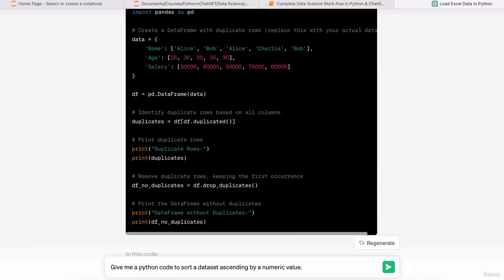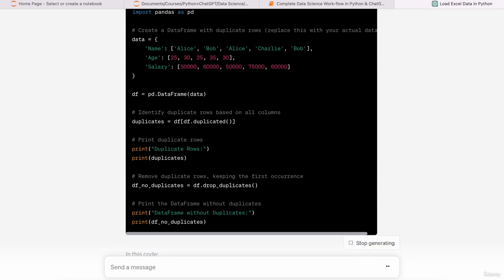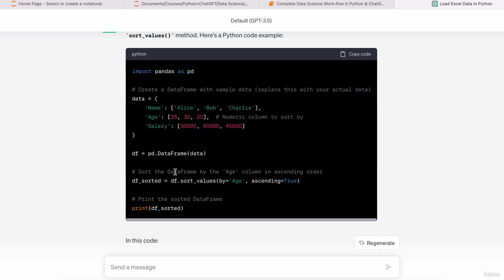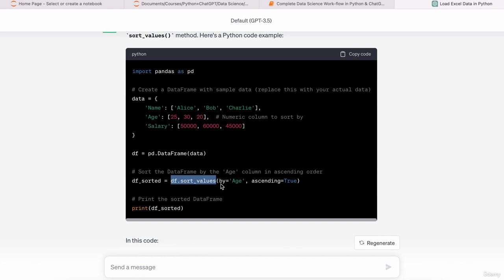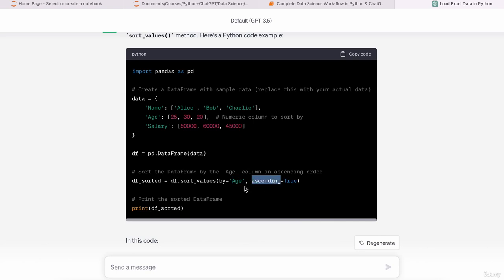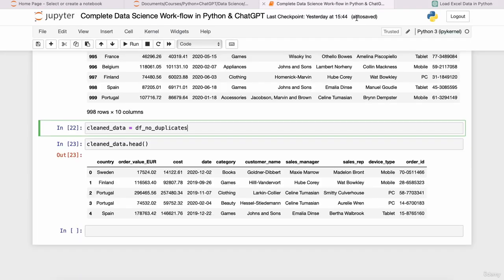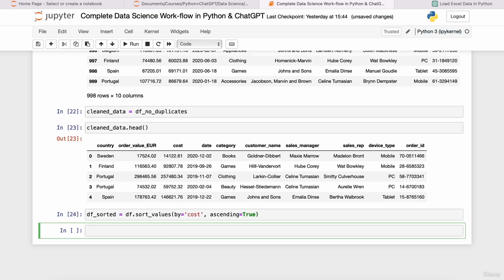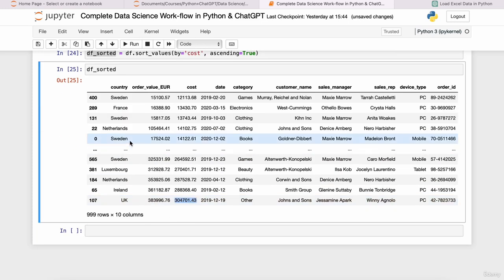3. Learn data sorting and arrangement